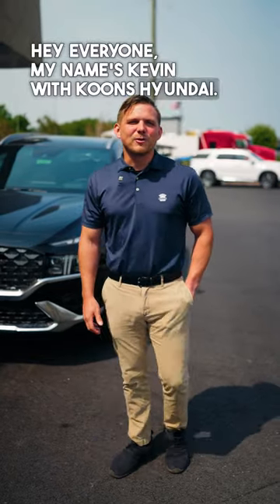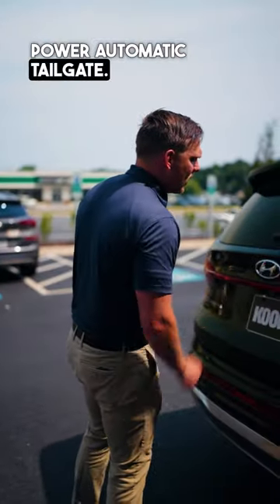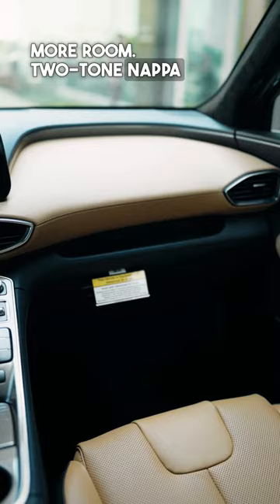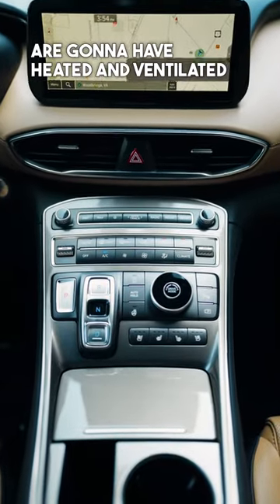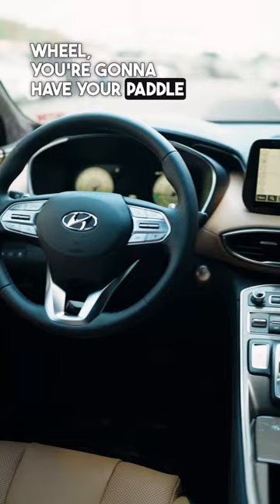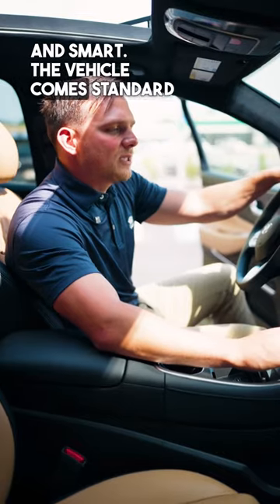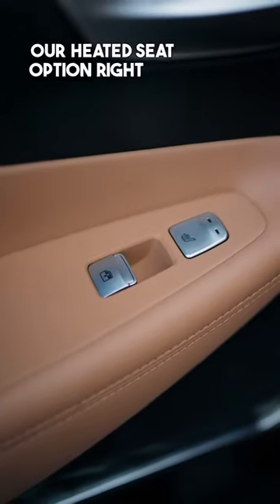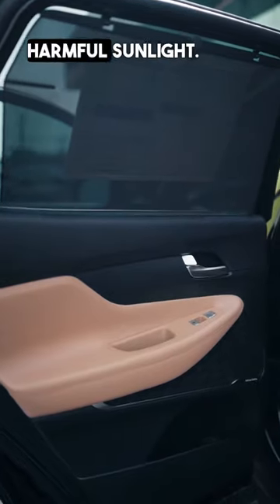Luxury within reach! Take a sneak peek into the Hyundai Santa Fe Calligraphy's interior paradise. 🌟